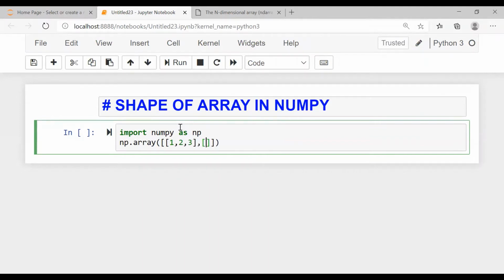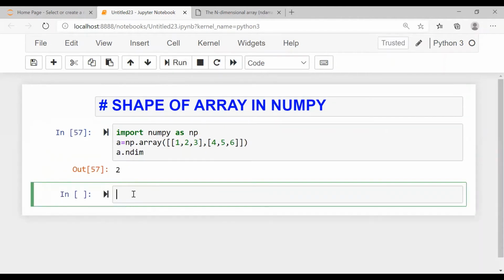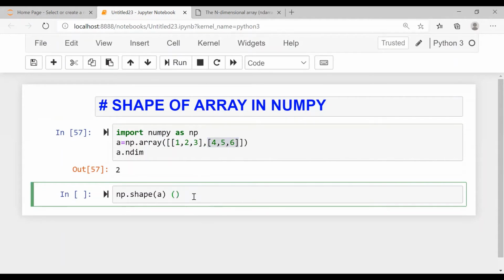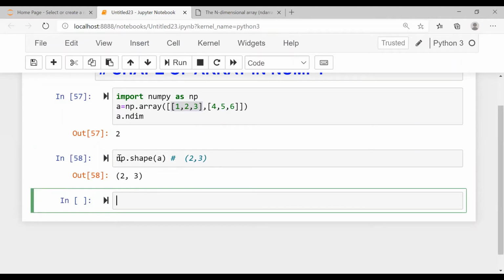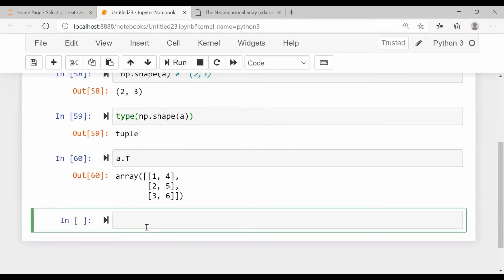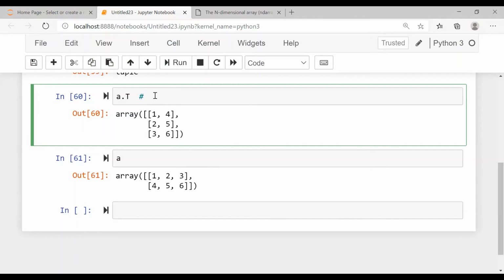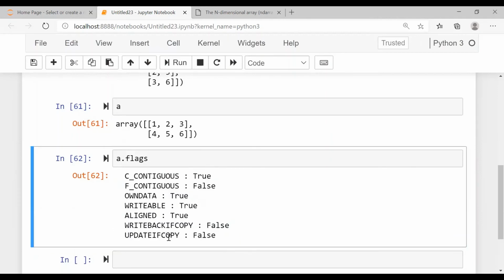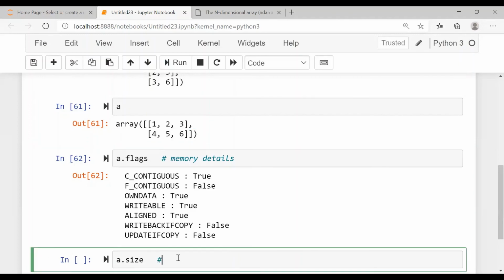SHAPE OF ARRAY IN NUMPY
This video is  about Shape of array in numpy and
how to create a 2 D array  in numpy
Tuple of array dimensions.

The shape property is usually used to get the current shape of an array, but may also be used to reshape the array in-place by assigning a tuple of array dimensions to it. As with numpy.reshape, one of the new shape dimensions can be -1, in which case its value is inferred from the size of the array and the remaining dimensions. Reshaping an array in-place will fail if a copy is required.